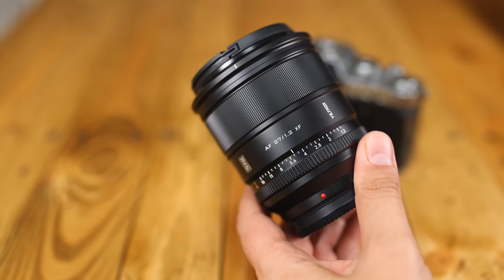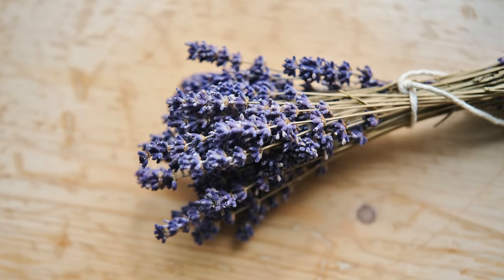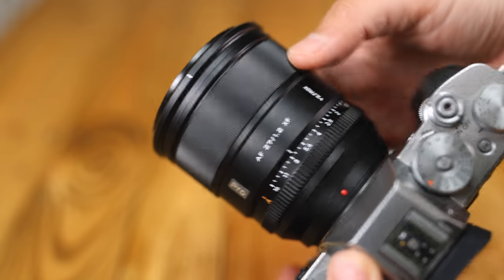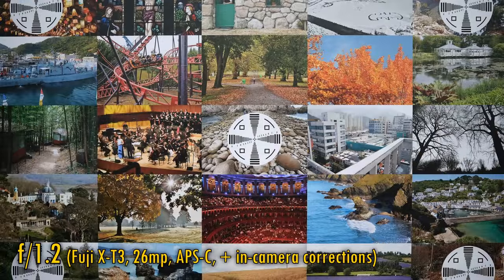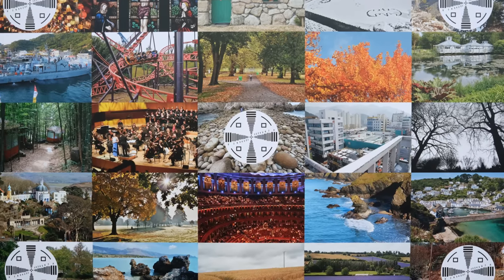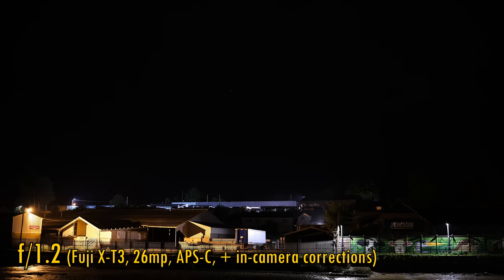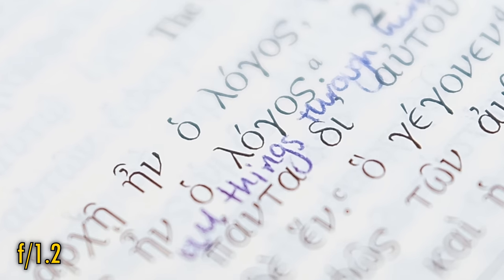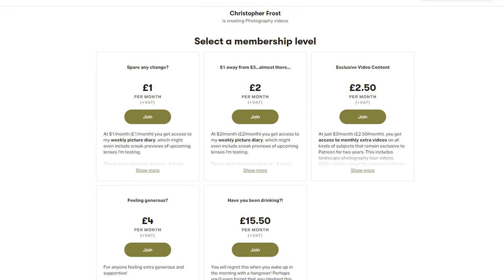Viltrox AF 27mm f/1.2 lens review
Yet another potentially incredible f/1.2 lens hits the market from Viltrox, and our expectations for their new lenses are getting higher and higher - let's see what it can do.

All pictures taken by me on Fuji X-T3 and X-H2 cameras.